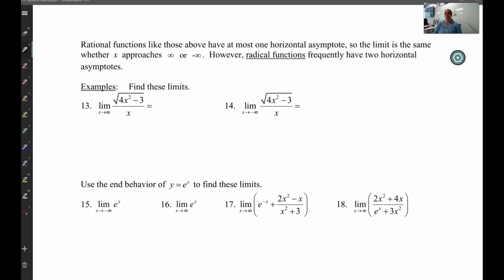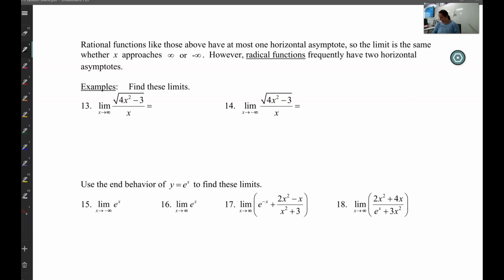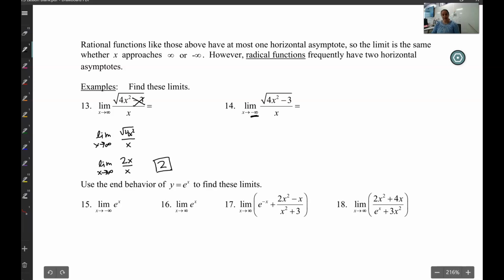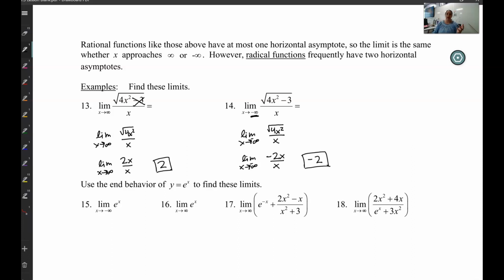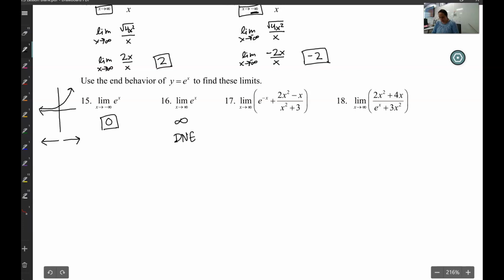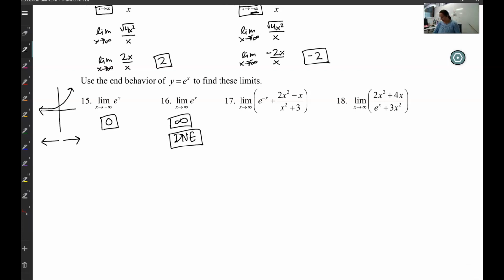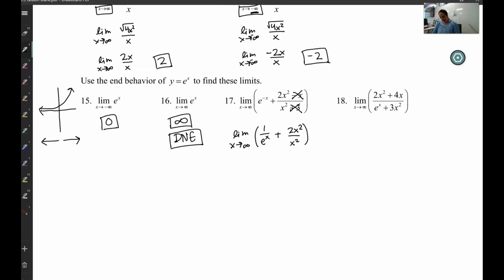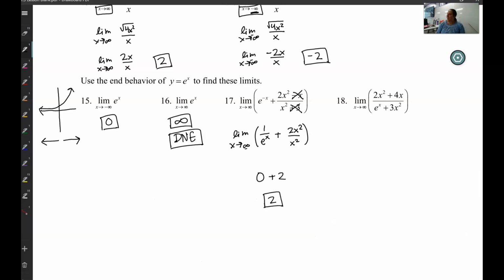APCalcAB 1.3 Lesson Pt 4